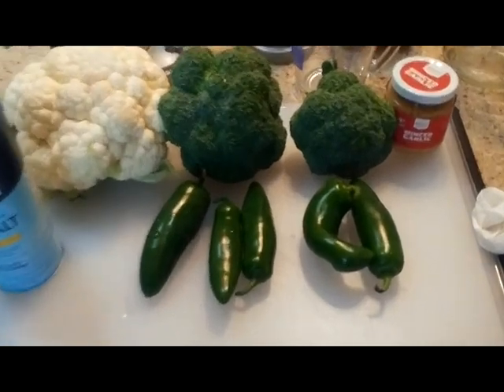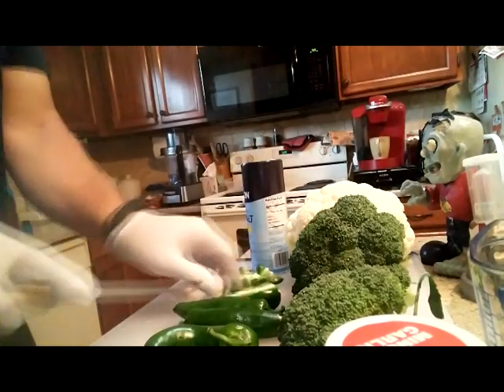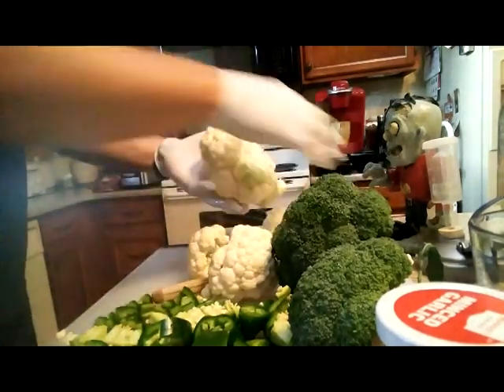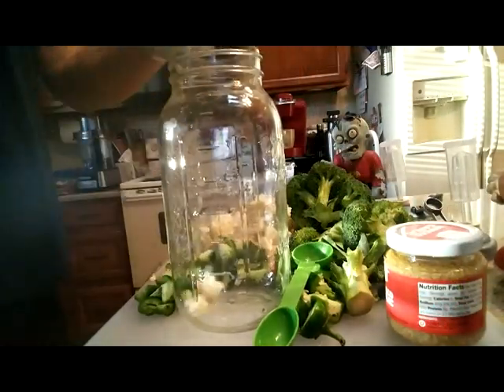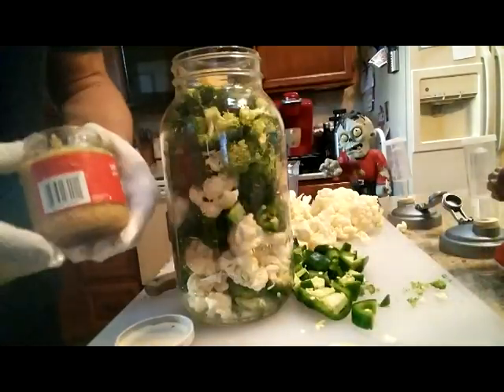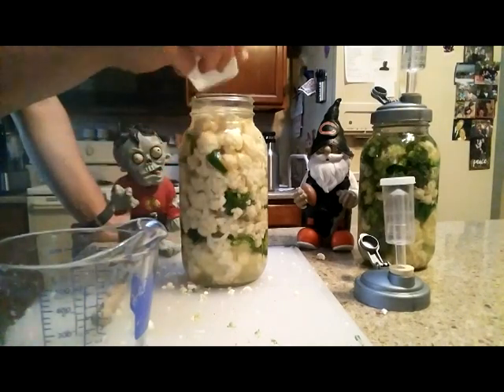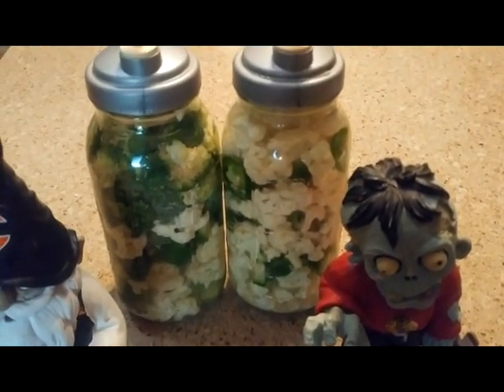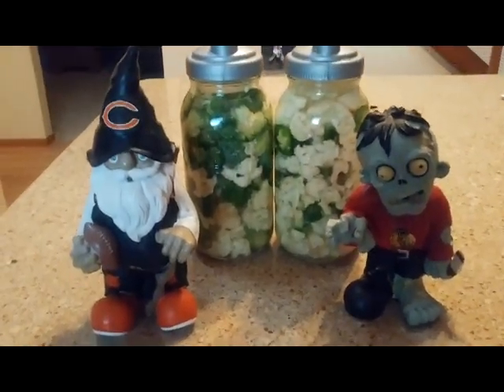SheppyBrew Fermented Veggies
Fermenting about a gallon of jalapenos cauliflower and broccoli using my Go Ferment tops